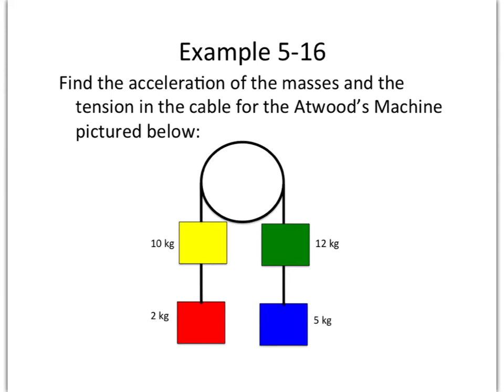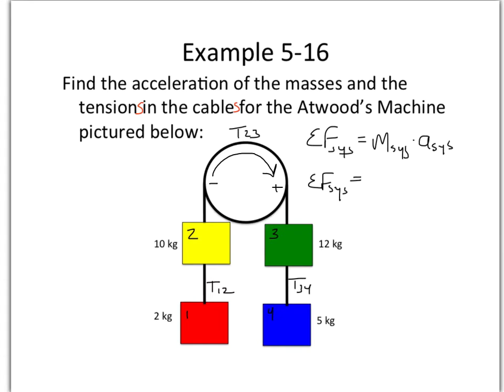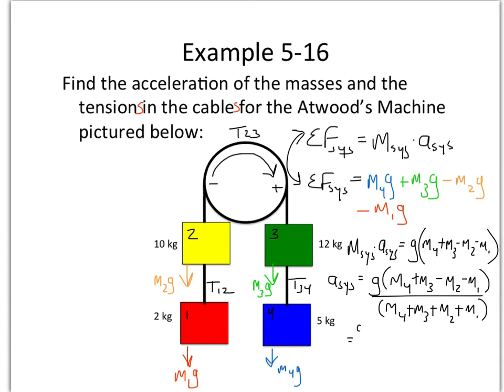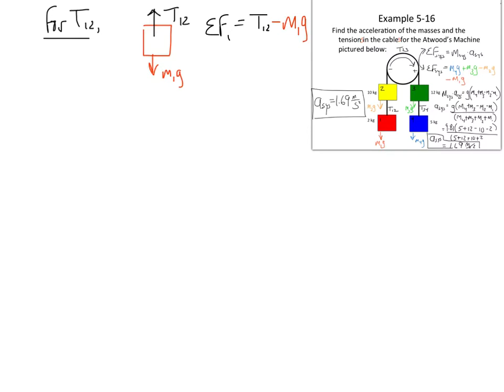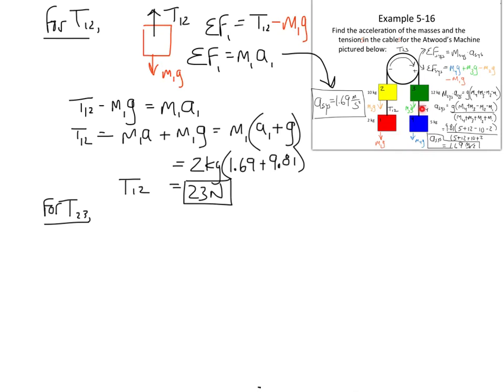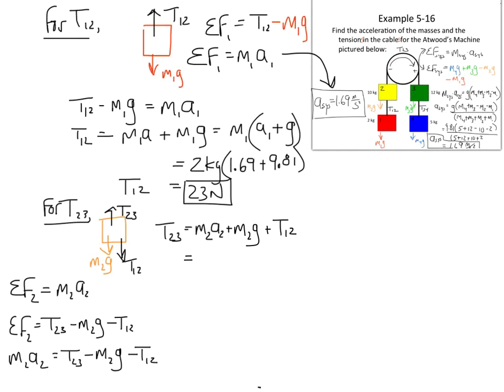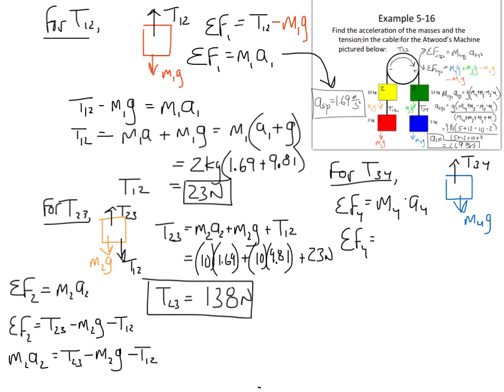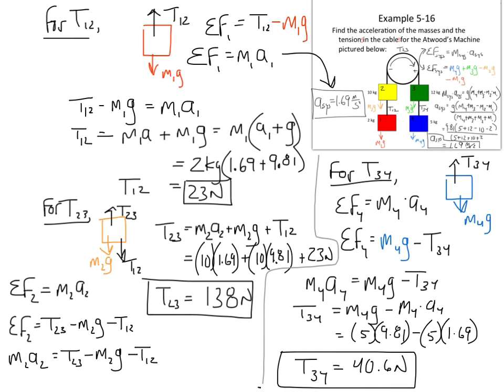HPhy1 - Ch 05 notes - Ex 5-14 Four Mass